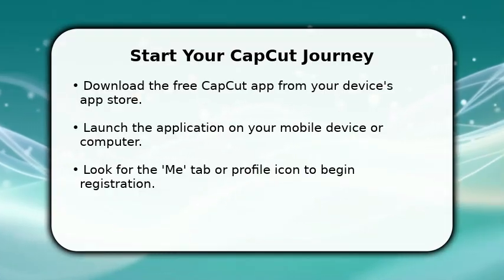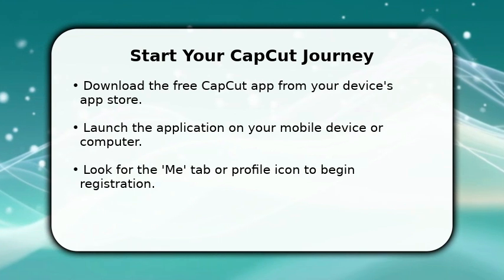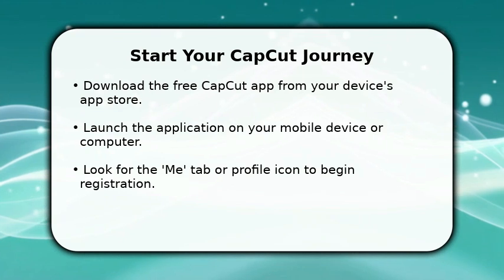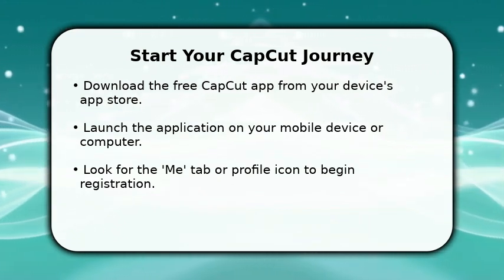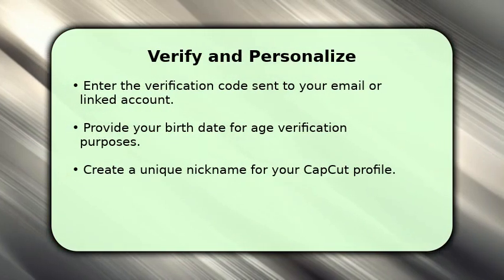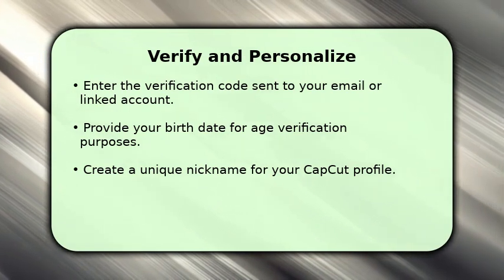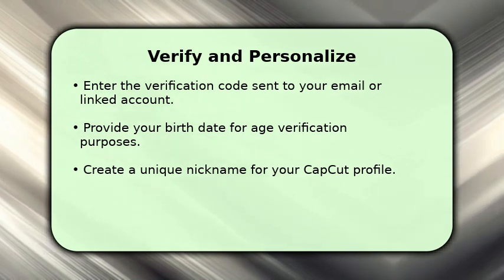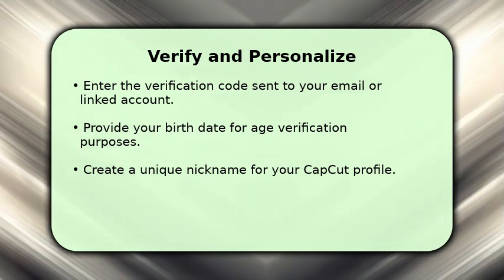How to Sign Up for Capcut 2025 - Full Guide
▸ :^) Are you excited to join the Capcut community in 2025? In this video, we'll walk you through a step-by-step guide on how to sign up for Capcut 2025. From creating an account to downloading the app, we'll cover everything you need to know. By the end of this tutorial, you'll be able to join the Capcut family and start editing like a pro. So, let's get started! First, head over to the Capcut website and click on the 'Sign Up' button. Once you've completed the sign-up process, you'll receive an activation code via email. Use this code to download the Capcut app from the App Store or Google Play. With these simple steps, you'll be able to access all the features of Capcut 2025 and start creating amazing videos. So, what are you waiting for? Sign up for Capcut today!

Capcut 2025 sign up, how to join capcut, capcut registration, capcut download, capcut app, sign up for capcut, capcut tutorial, capcut 2025 guide, join capcut community